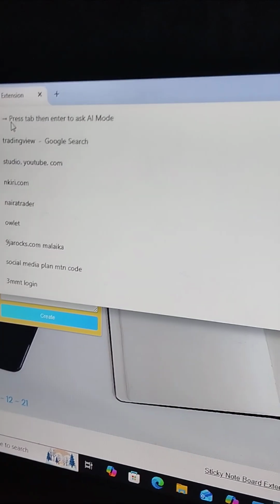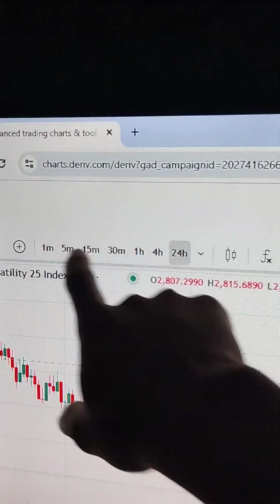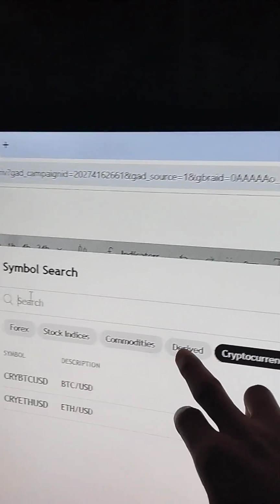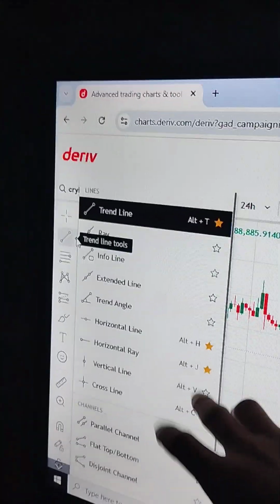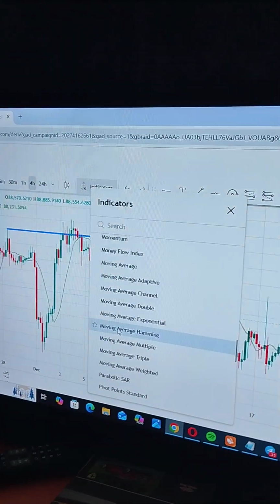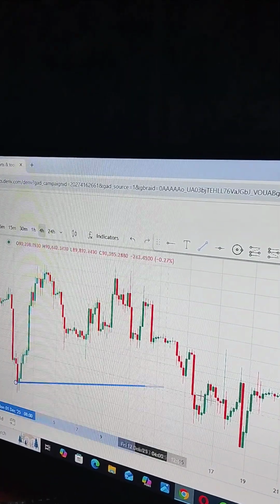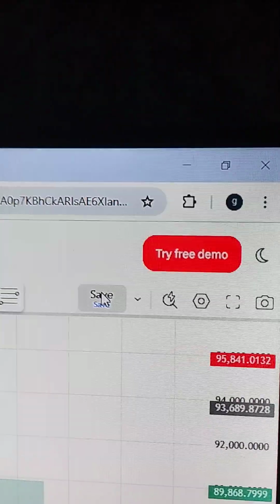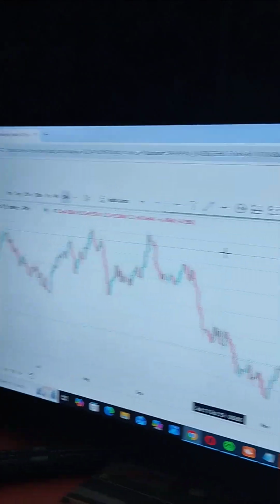How To Use TradingView For Forex Trading (Beginner Step by Step Guide)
Are you a beginner struggling to understand TradingView and Forex chart analysis?

In this video, I’ll show you how to use TradingView to analyze the Forex market step by step, even if you have zero experience.